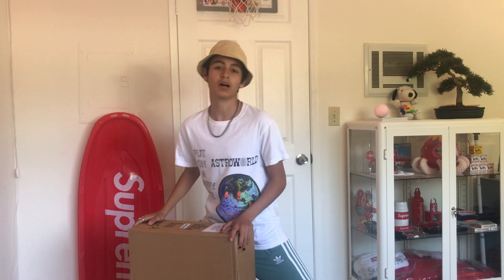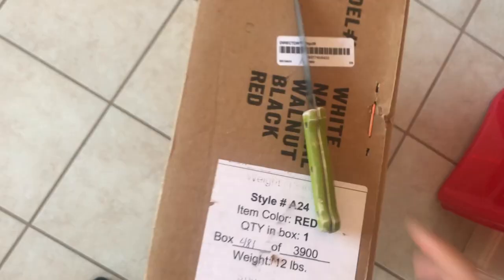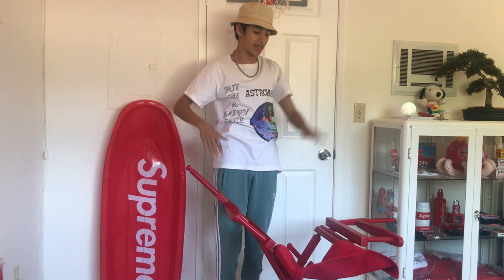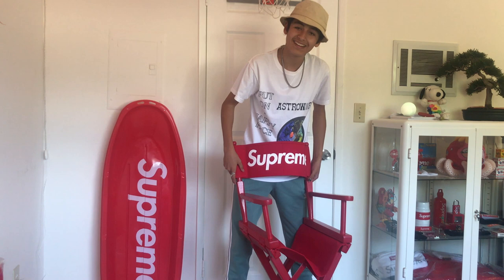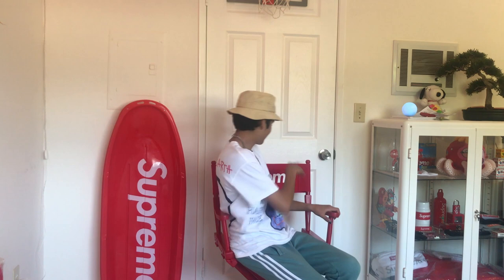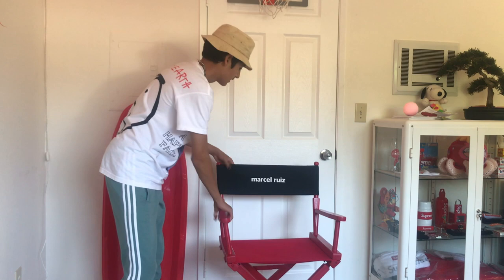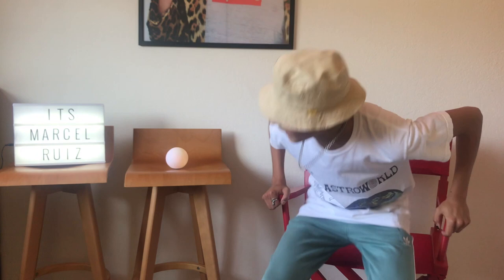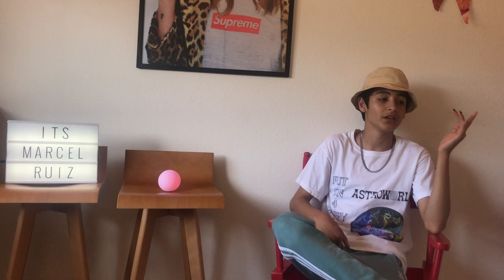BUILDING SUPREME DIRECTOR'S CHAIR!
Lil quick video to keep you guys awake. Hope this new set up will bring many cool ideas.